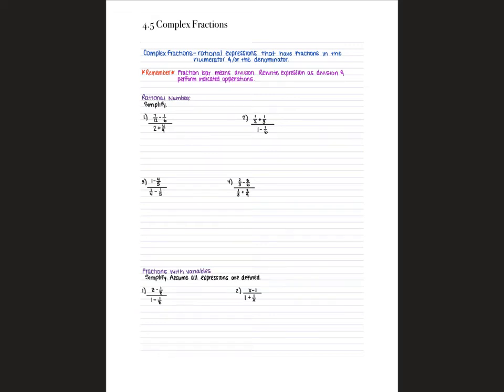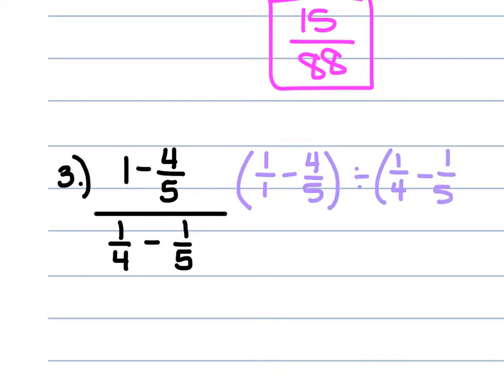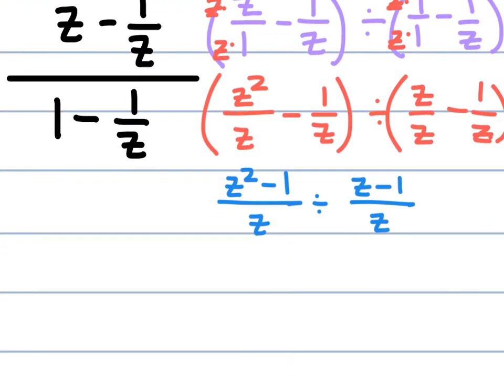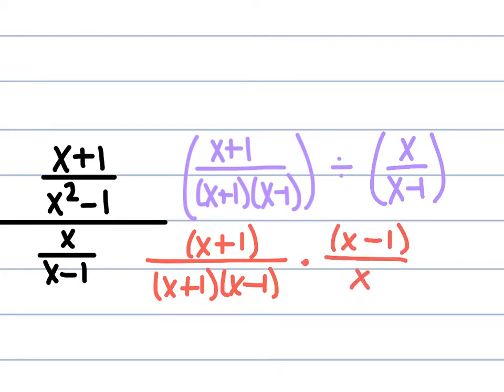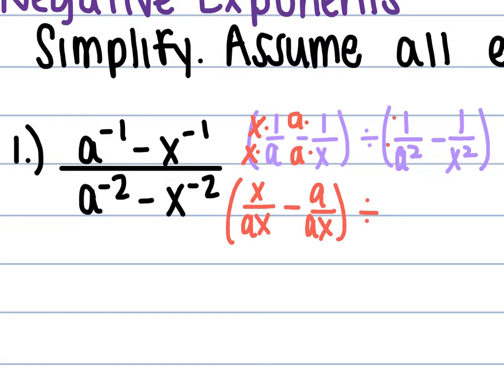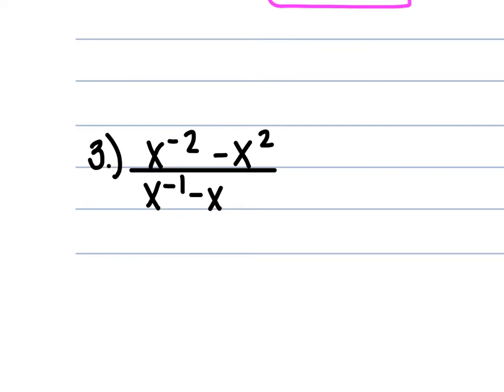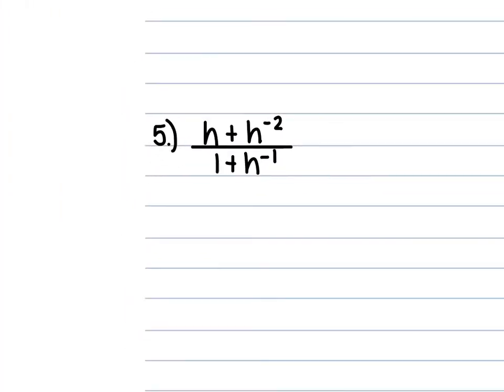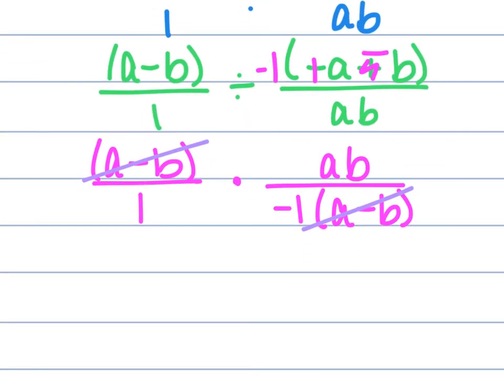4.5 Complex Fractions